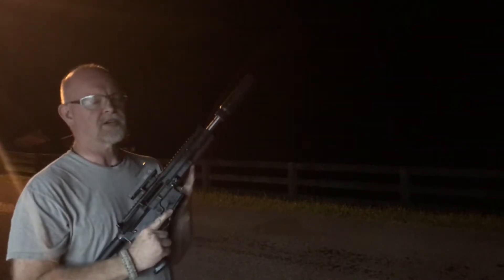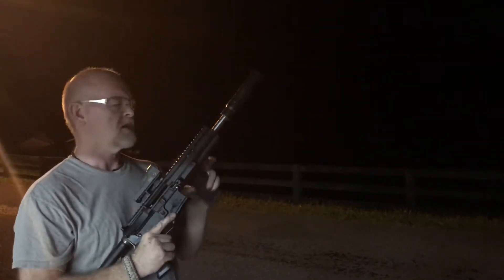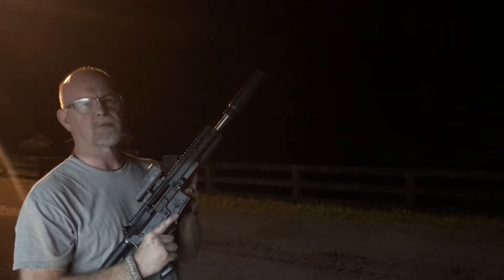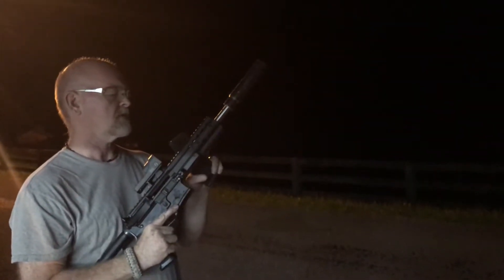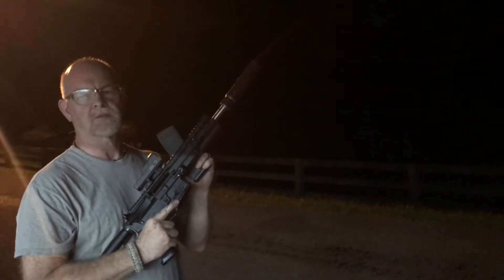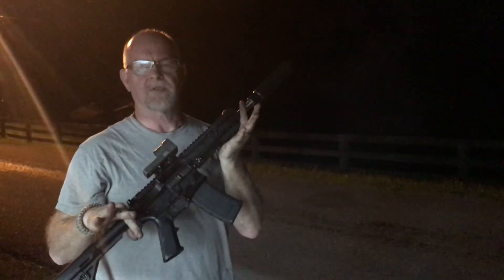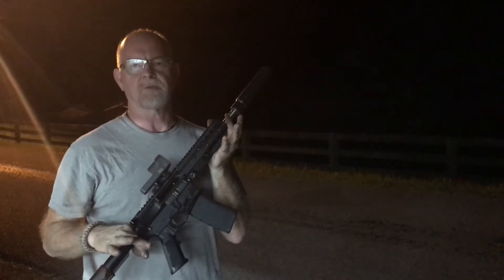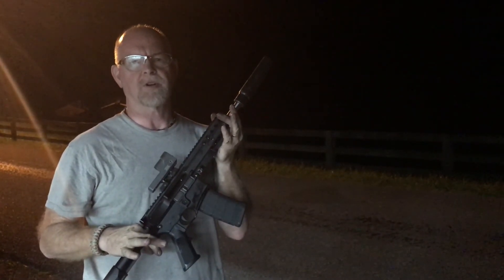Allegiance Ammunition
Allegiance Subsonic SBR shooting the 80gr lead free frangible subsonic round at a quite 975 FPS